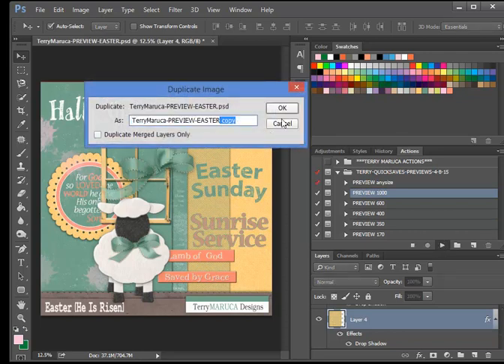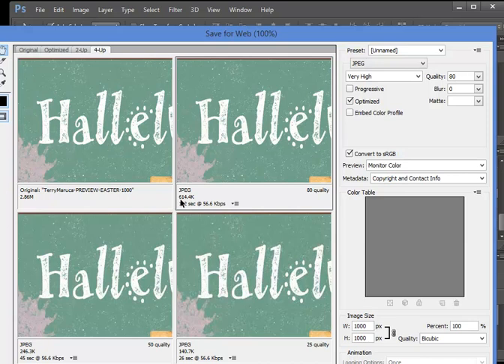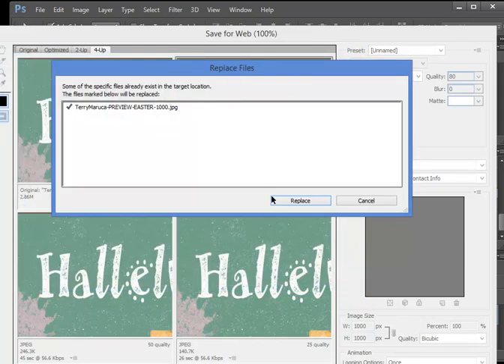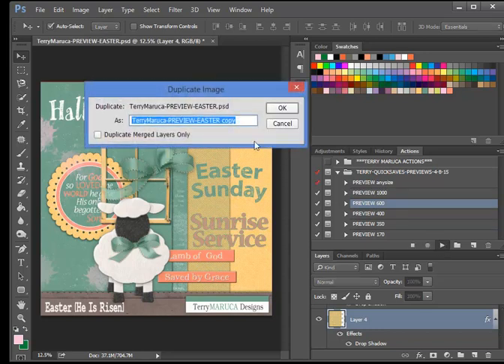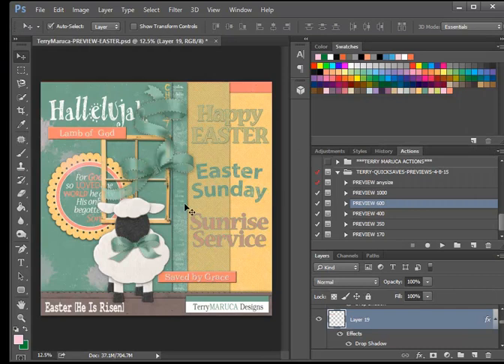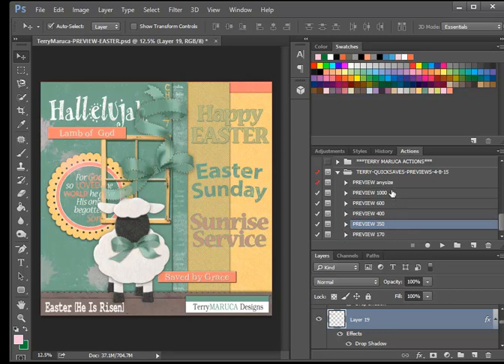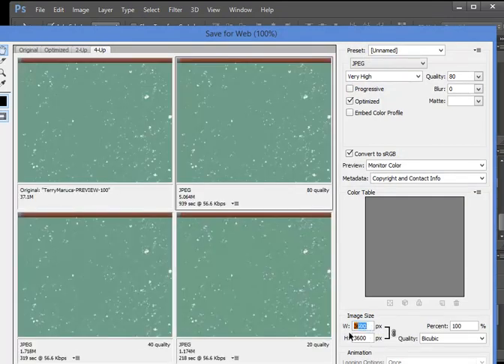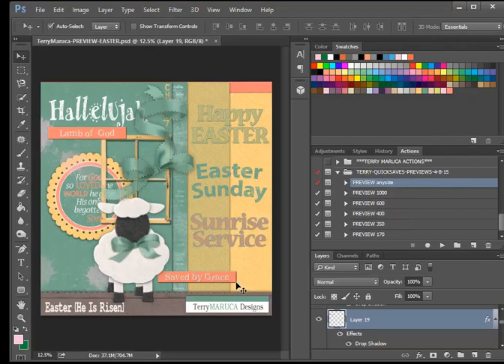Photoshop Action Quicksaves Previews for Designers